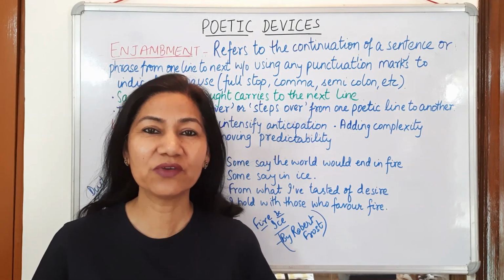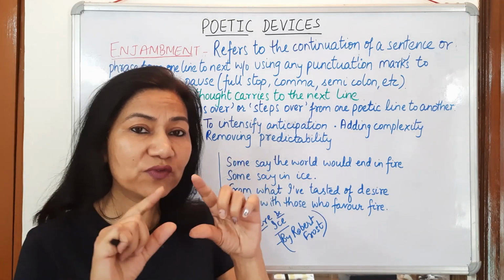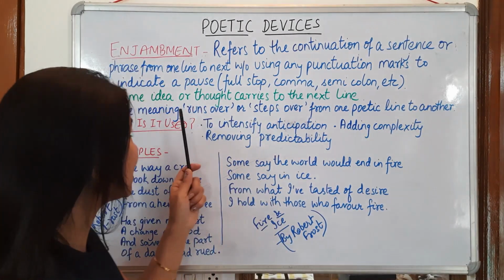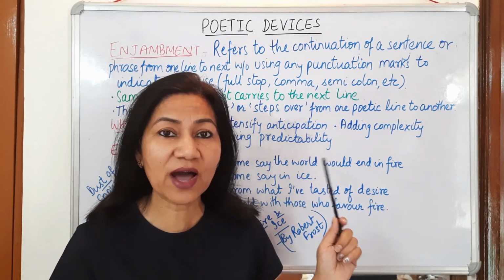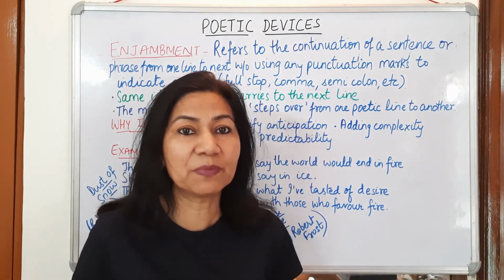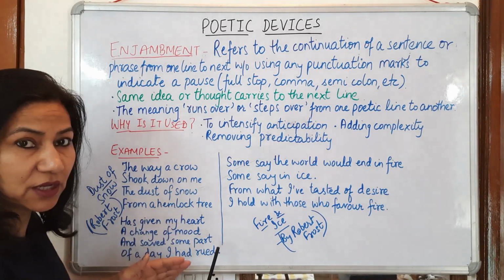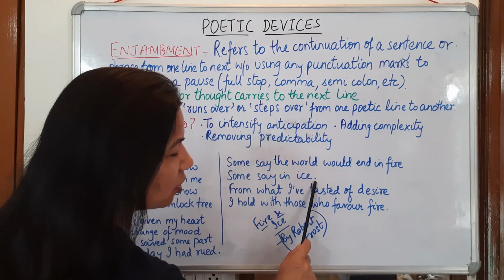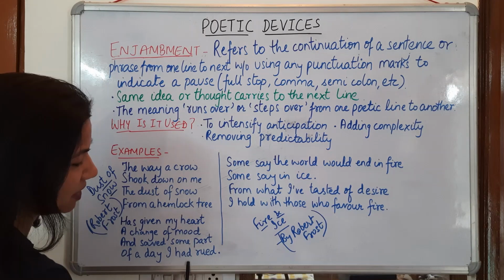Enjambment Poetic Device | Poetic Devices | Literary Devices | Classes 6 -12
What is Enjambment? Learn With Examples | Poetic Devices | Literary Devices | Classes 6 -12

 YOUR QUERIES -
● What is Enjambment
● Examples of Enjambment
● What are Poetic Devices
● Poetic Devices Class 6
● Poetic Devices Class 7
● Poetic Devices Class 8
● Poetic Devices Class 9
● Poetic Devices Class 10
● Enjambment Class 9
● Enjambment Class 10
● Enjambment Class 11
● Enjambment  Class 12
● Enjambment  Examples
● Enjambment

POETIC DEVICES (Sound Based) - Alliteration, Assonance. Consonance. Onomatopoeia-

 POETICDEVICES/ FIGURES OF SPEECH based on Comparison  -  SIMILE and METAPHOR - please click on the link below-

Link for POETIC DEVICES - HYPERBOLE and EUPHEMISM-